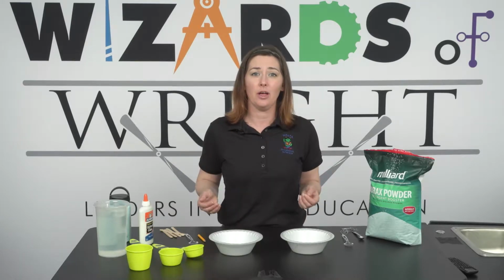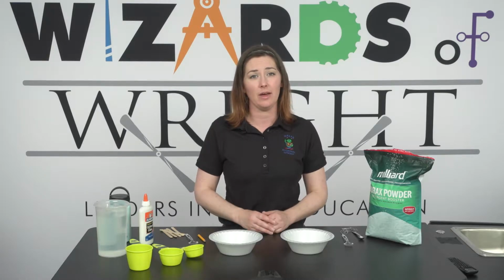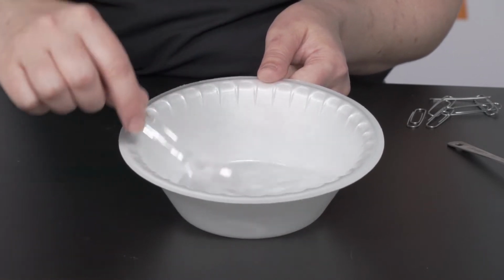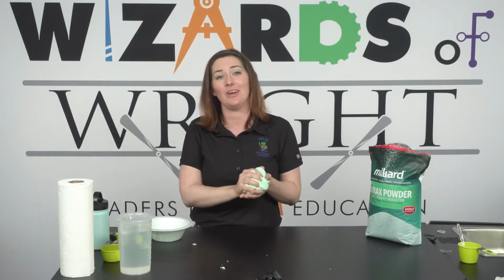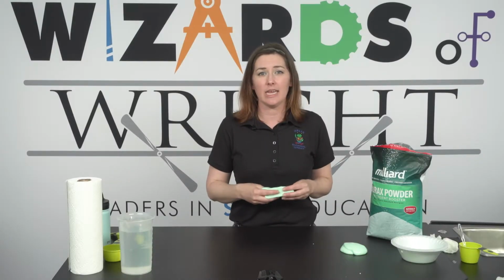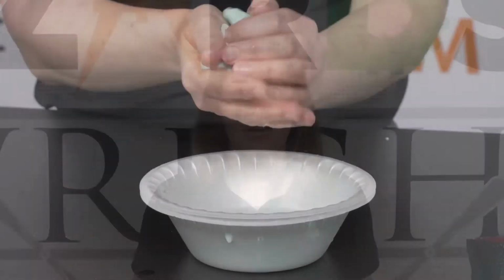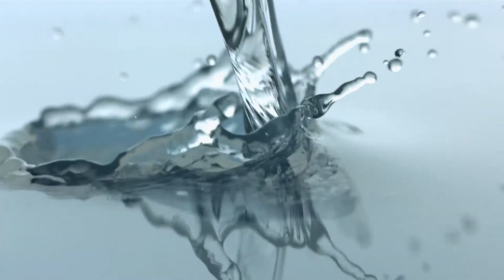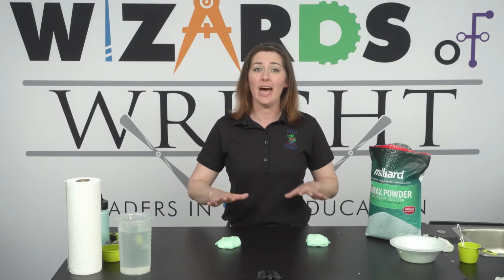WOW! DIY: SLIME TIME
Follow along to make your own slime and learn how it is powered by polymers!